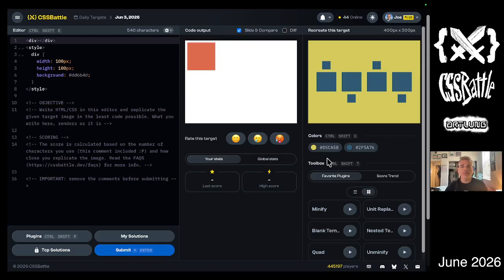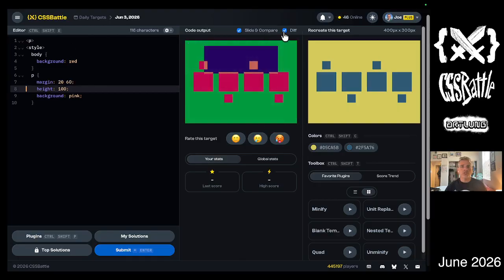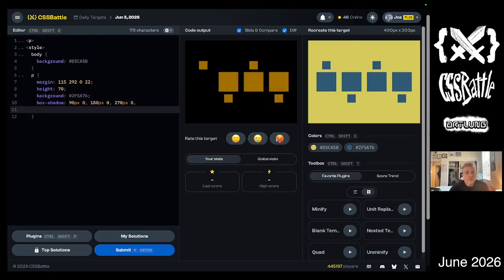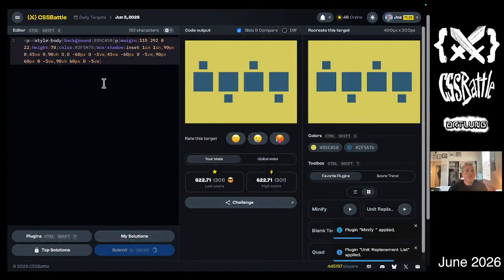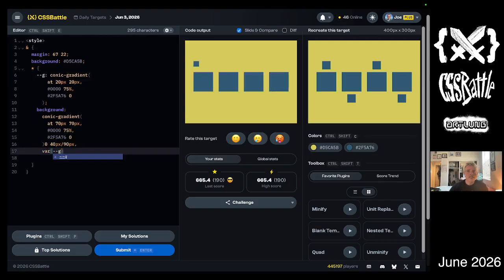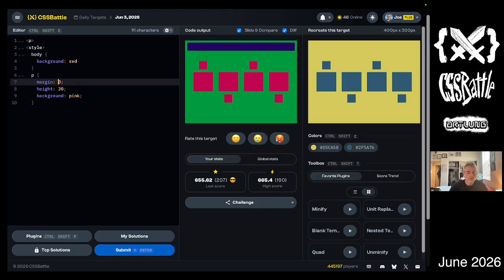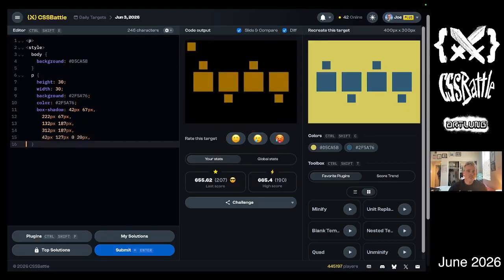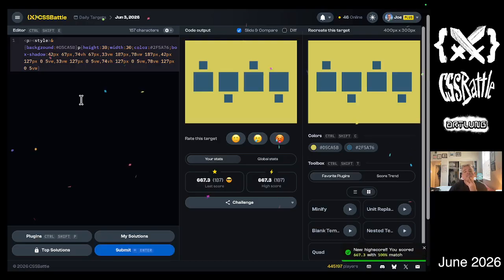CSSBattle for JUNE 3 (2026)